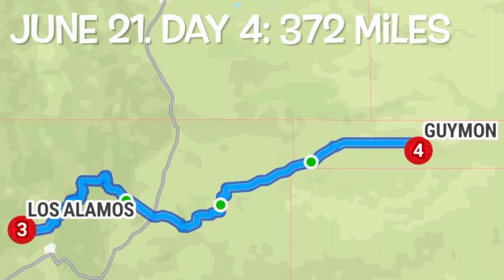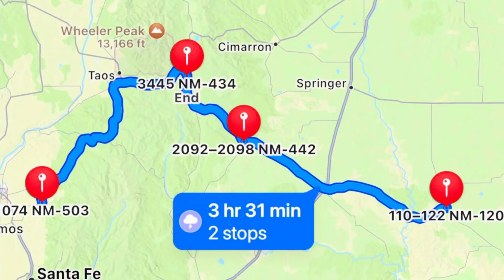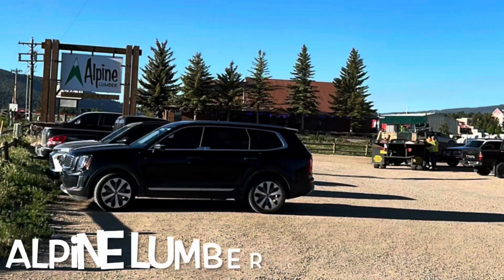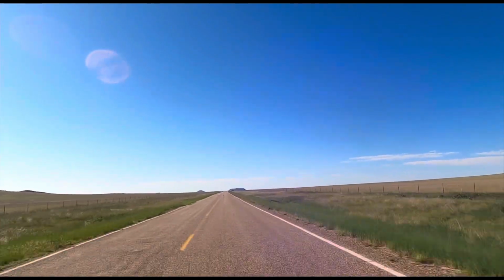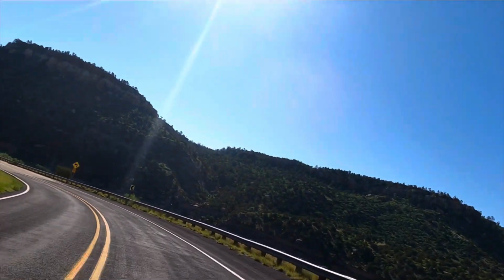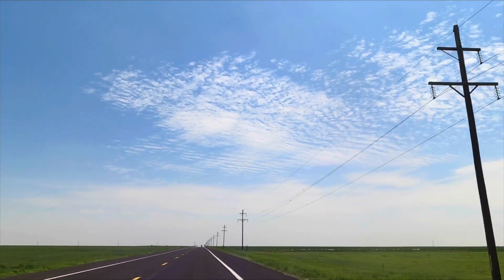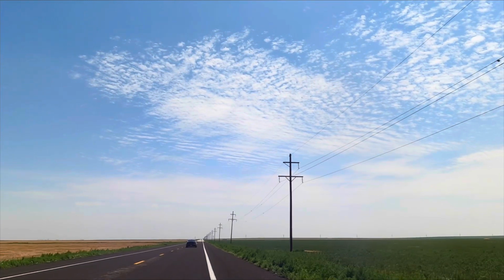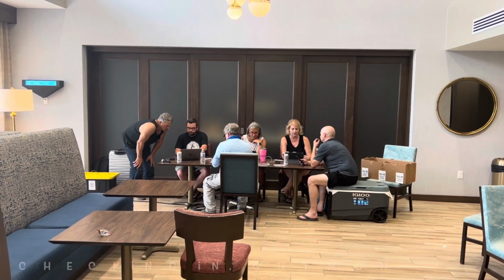SCOOTER CANNONBALL. DAY 4 of 8. Los Alamos (NM) - Guymon (OK)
Los Alamos NM to Guymon Oklahoma.